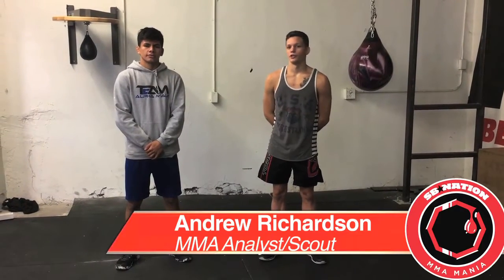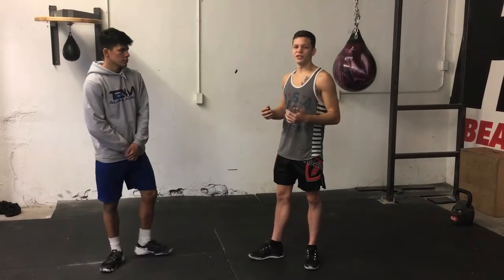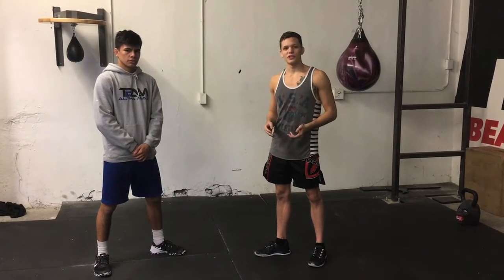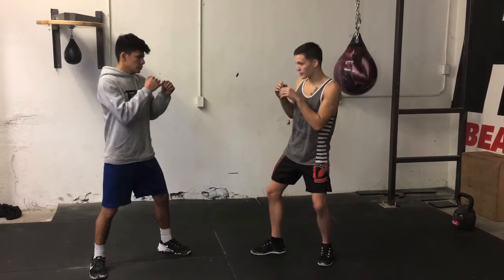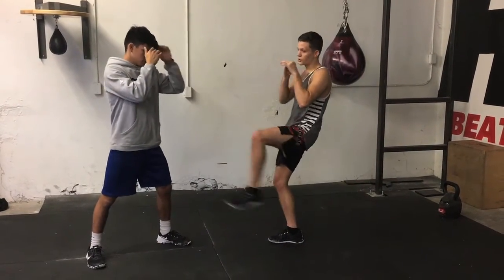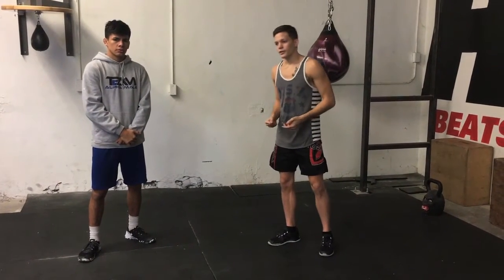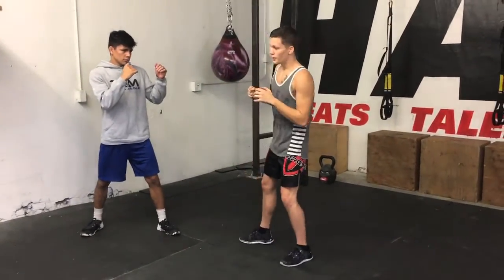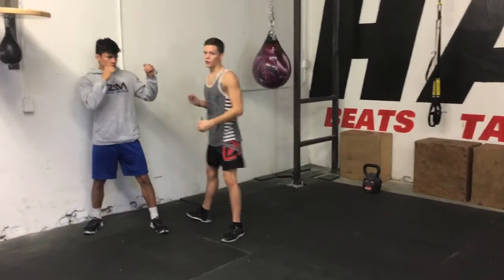UFC 'Melbourne:' Highlighting Derek Brunson's Left Hand Closing Technique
MMAmania.com resident fighter analyst -- and aspiring professional fighter -- Andrew Richardson breaks down Derek Brunson's left hand close, an effective technique that will likely be on display when  the hard-hitting Middleweight battles Robert Whittaker UFC Fight Night 101 on Nov. 26, 2016, inside Rod Laver Arena in Melbourne, Australia. Helping Andrew demonstrate the technique is his Team Alpha Male training partner, Andrew "Bulldog" Coyne, at Capital Strength & Performance in Sacramento.